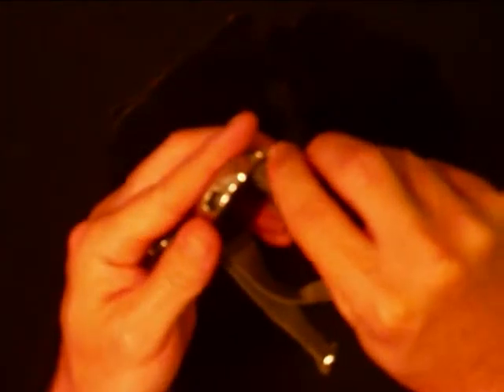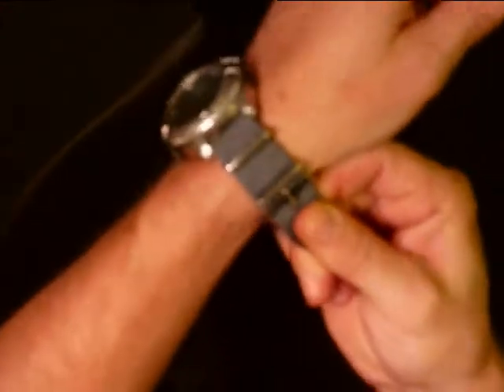Zulu Nato watch band.